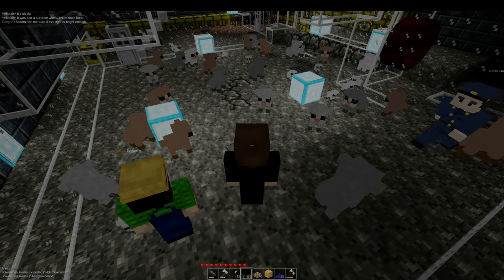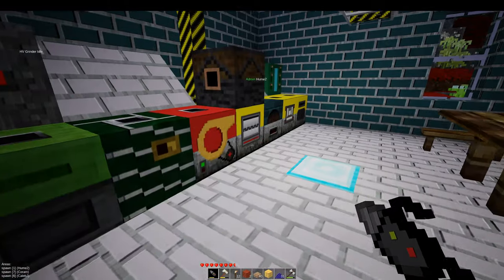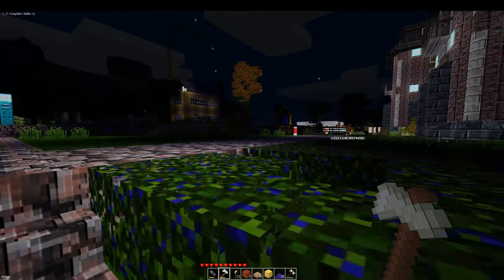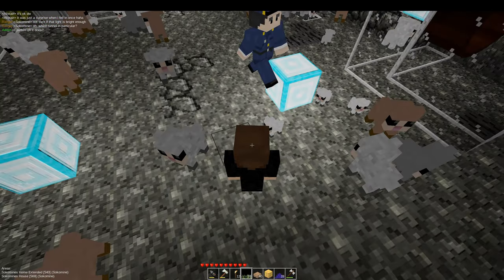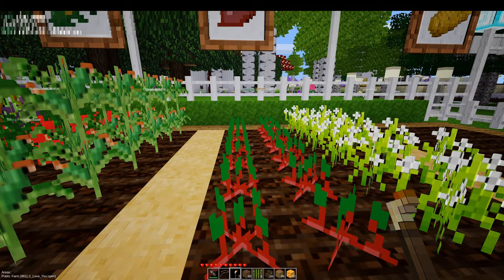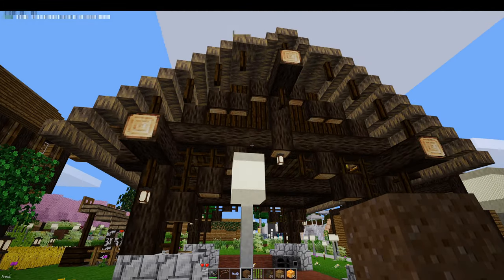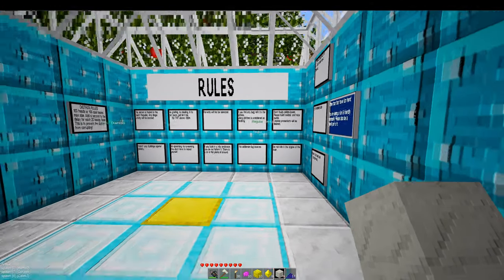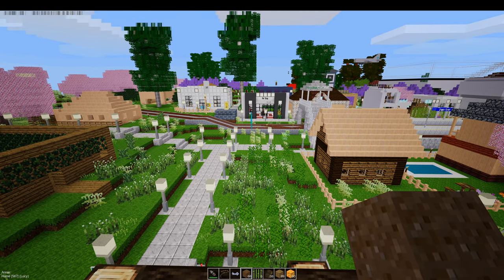Minetest: "Server Discovery" EP#1 - Tunnelers' Abyss